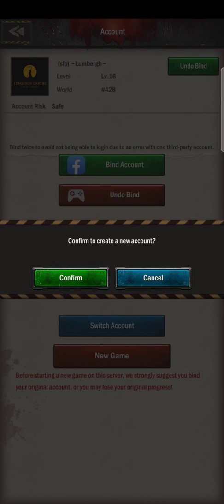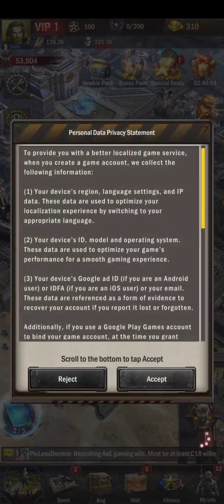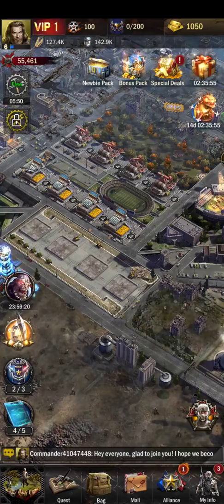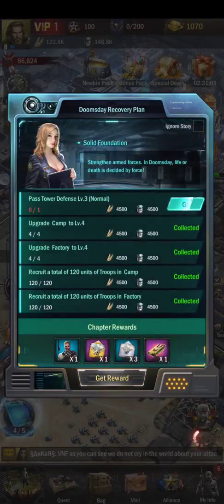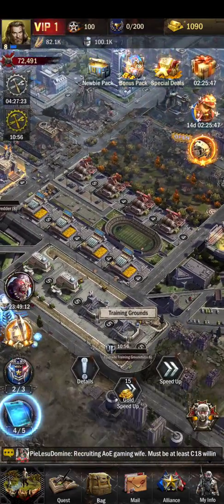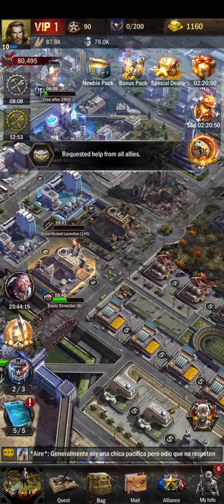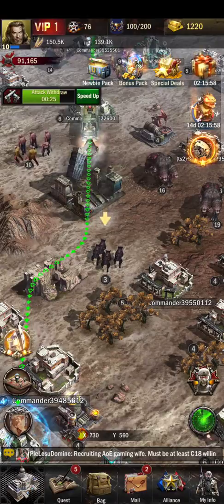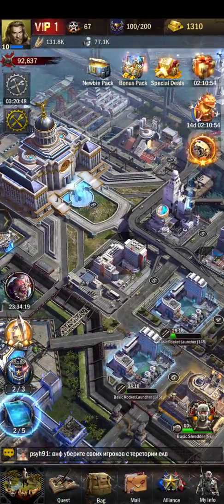Age of Z Origins - Farm set up for beginners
Most of you can skip this (long and boring). A request from one of my subscribers and really for new players only.

There is a file size limit, so it cuts off abruptly, but honestly it was too long already!

Member of the AOZVetsYouTube​ AOZVets​ program. You can read more about AOZ Vets YouTube​